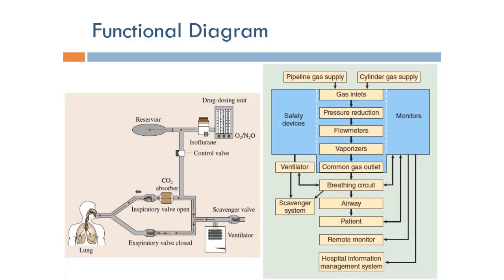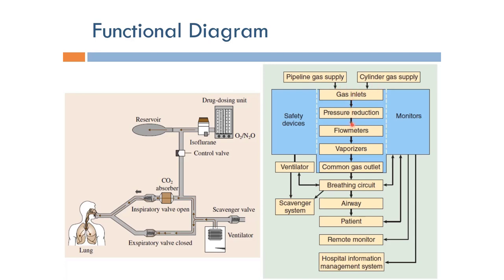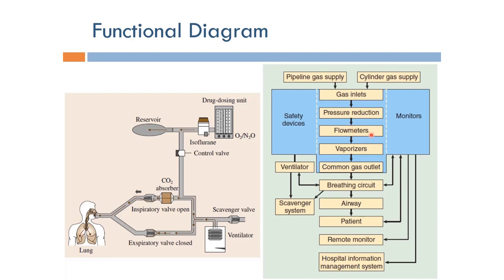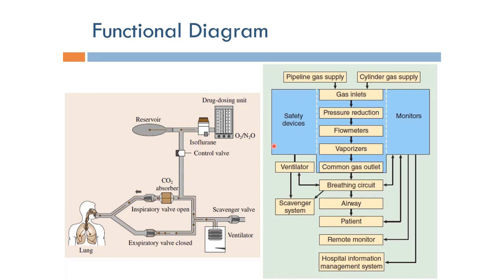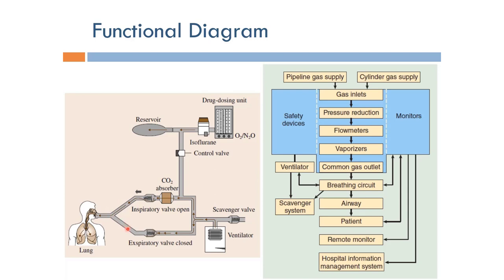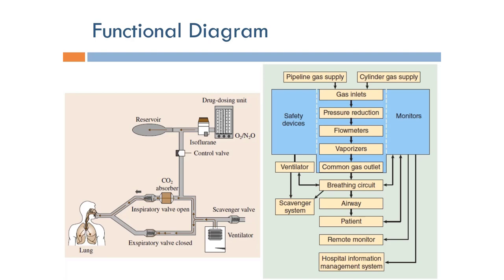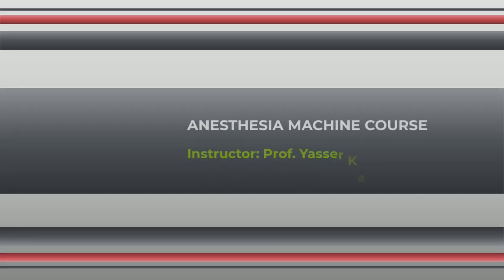Anesthesia: Functional Diagram (English Narration)